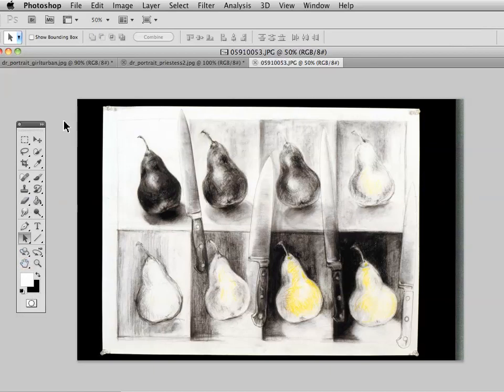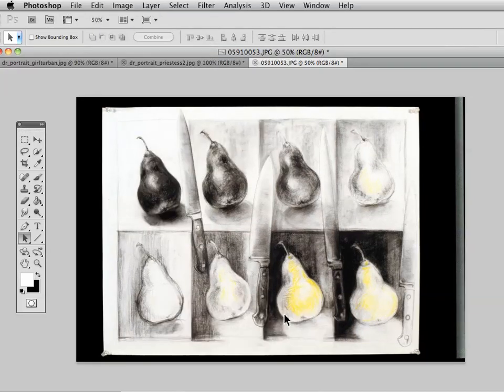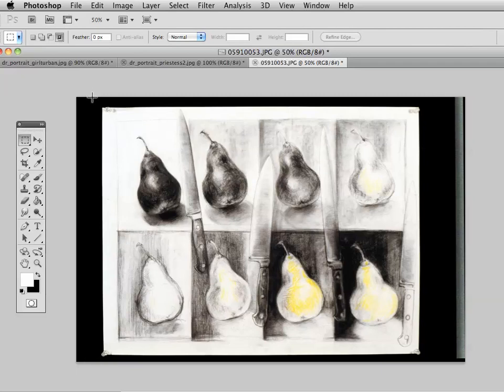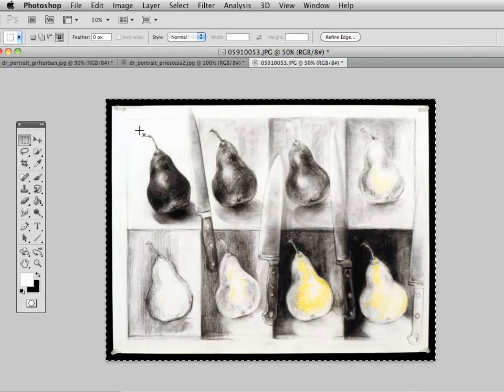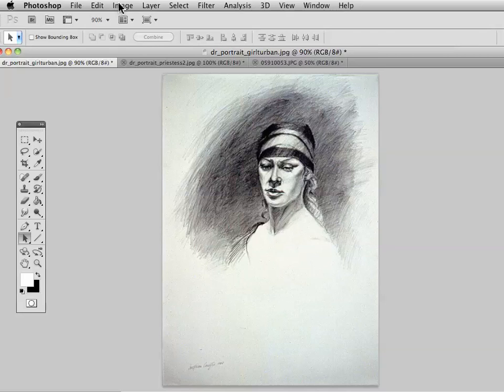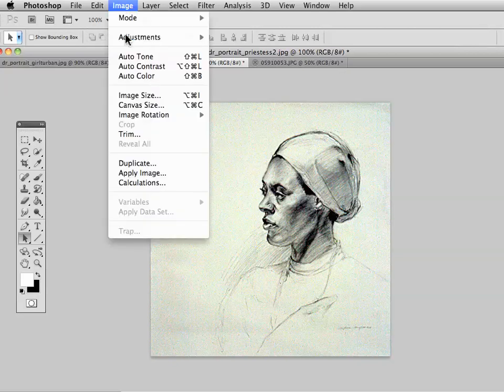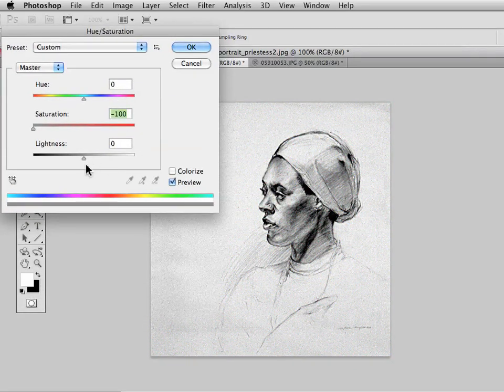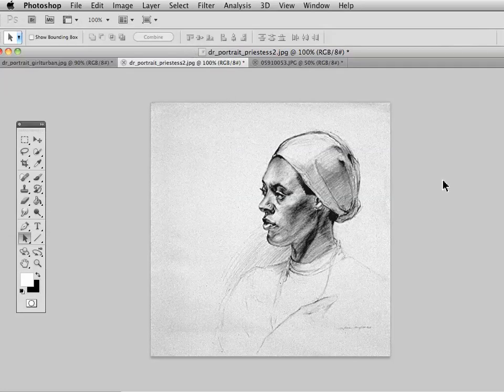Drawing / Crop and Convert to Grayscale in Photoshop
How to make adjustments to photographs of drawings for a better presentation using Photoshop.